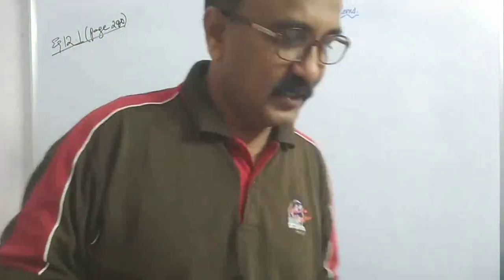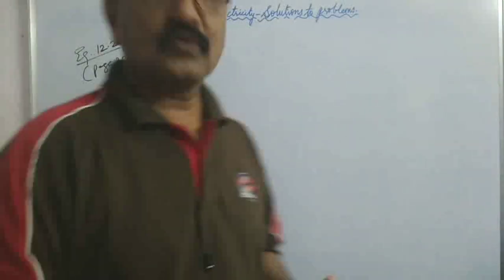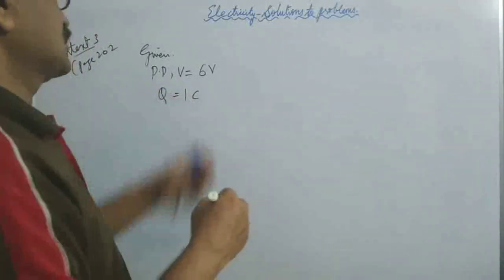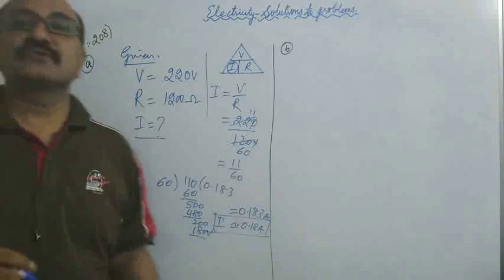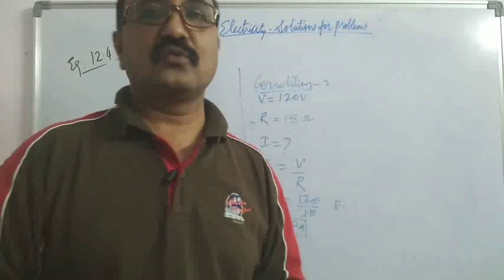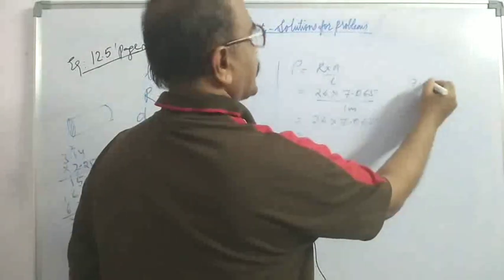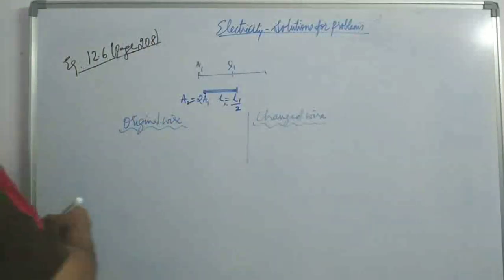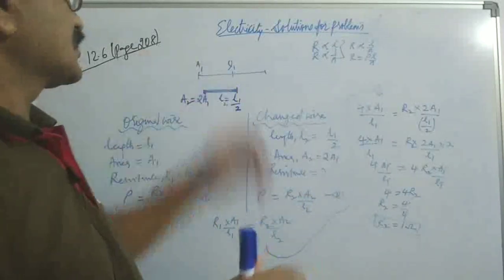X CBSE ELECTRICITY -2